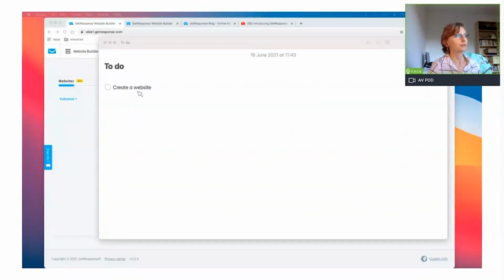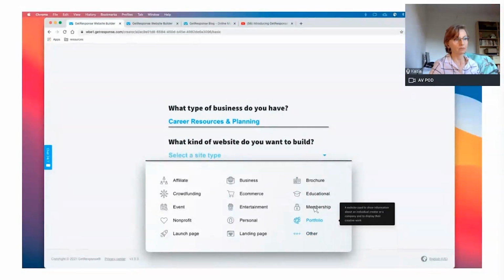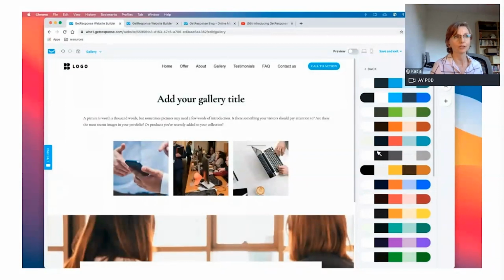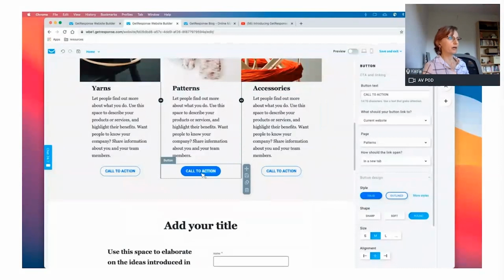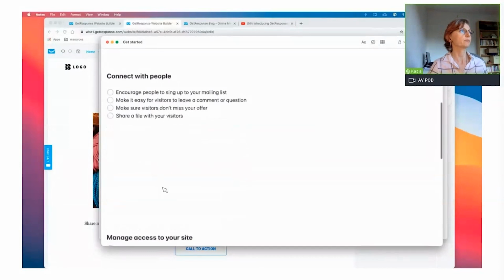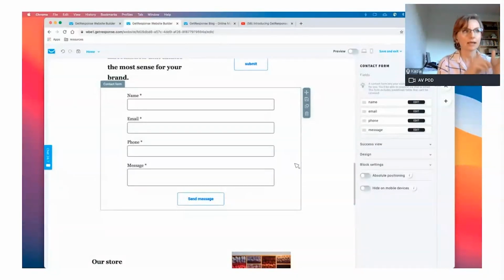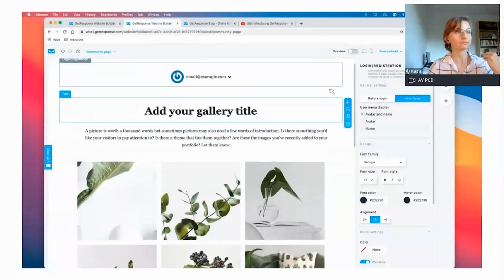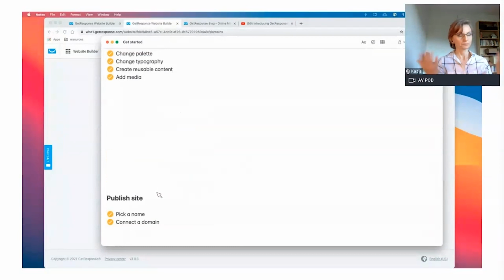How to Build a Free Website in 30 minutes. GetResponse Website Builder tutorial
With the new website builder right inside of your GetResponse account, you can connect your automated marketing campaigns, signup forms, popups, chats, social media ads, and everything that fuels your business all in one spot. 💥Build a Website Now

Here’s the revolutionary part – the website builder comes with an AI-driven component that builds your website from scratch using the best UX practices in just minutes!

Grow your audience, promote services, and sell products with GetResponse — the easy-to-use, all-in-one marketing software that does the job for you.

0:00 Introduction - How to Create a Free Website

34:40 Create your Free-Forever account!